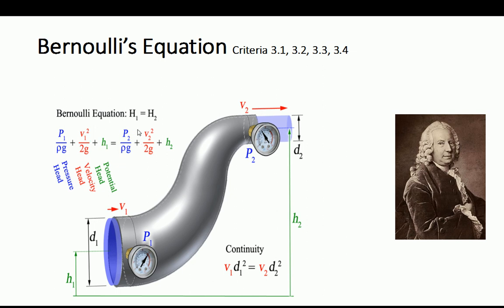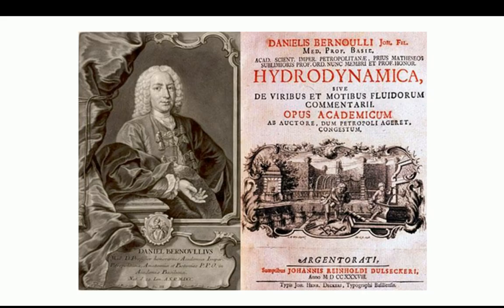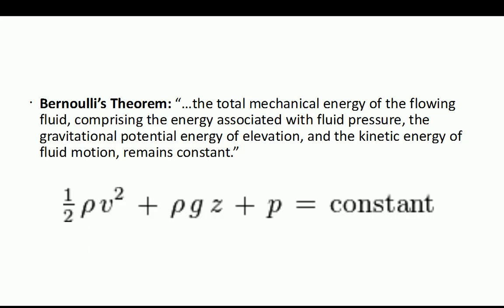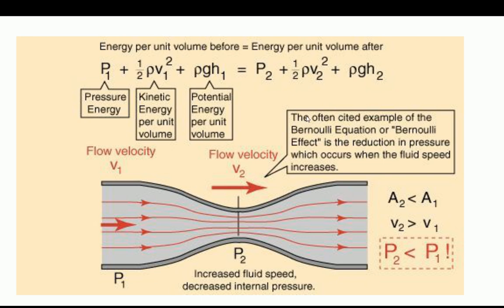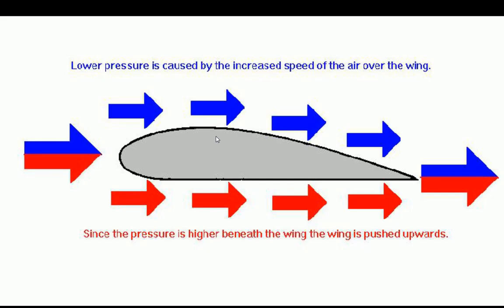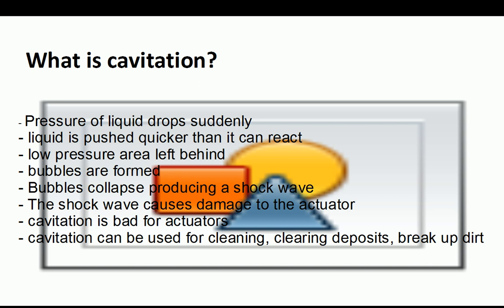Lecture Bernoulli's Equation 25 March 20